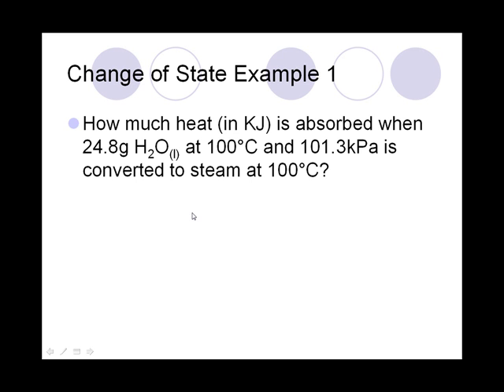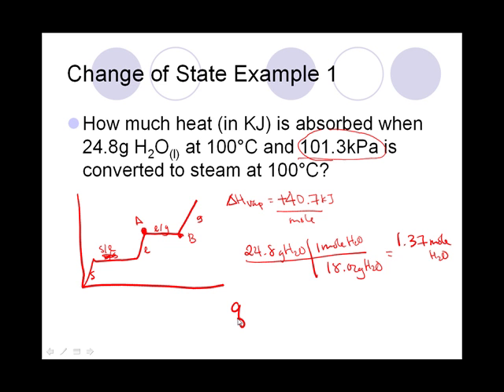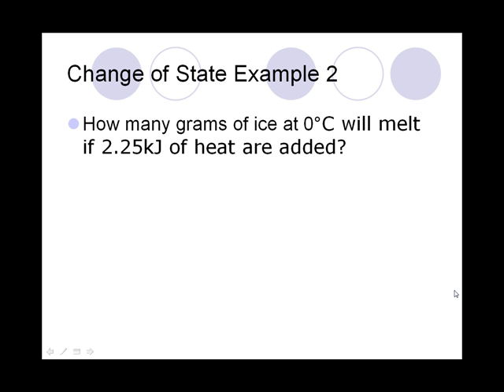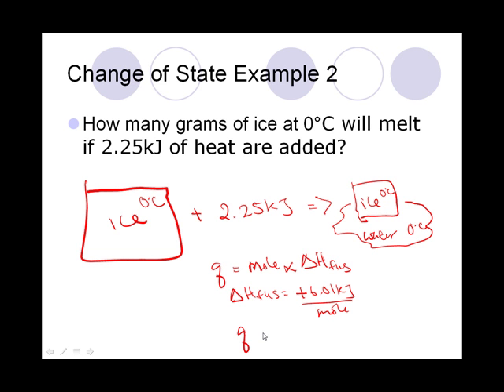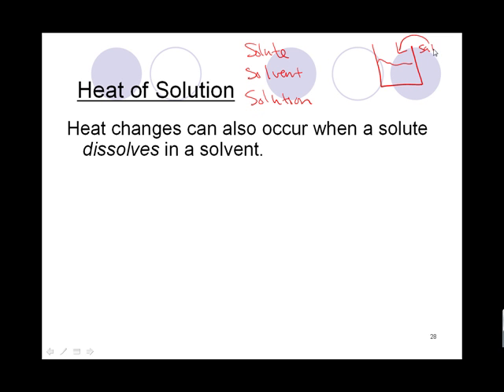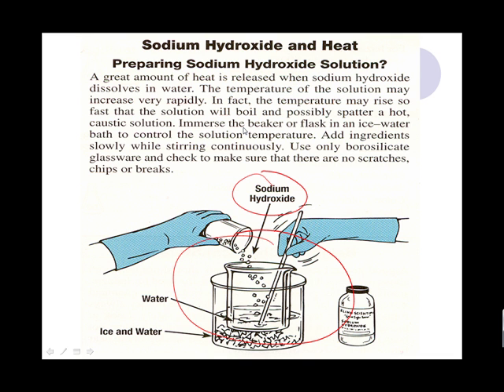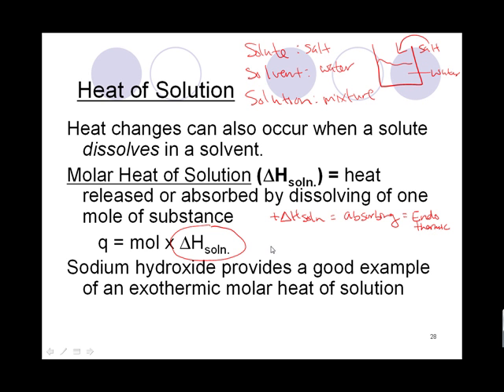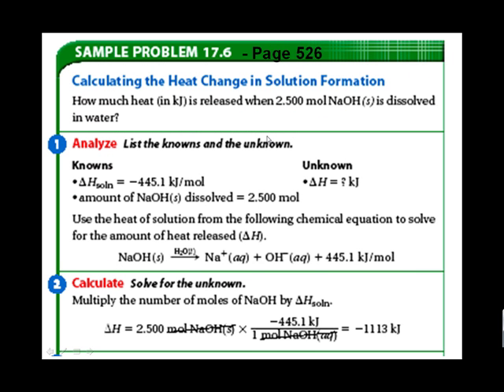Unit 3 Podcast 2 Part 3